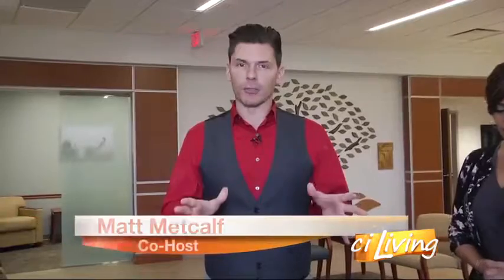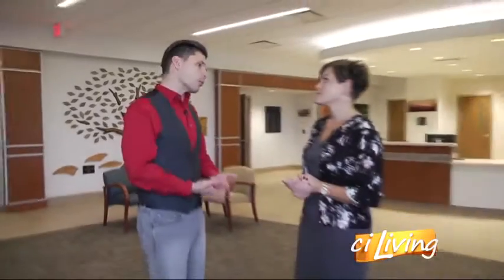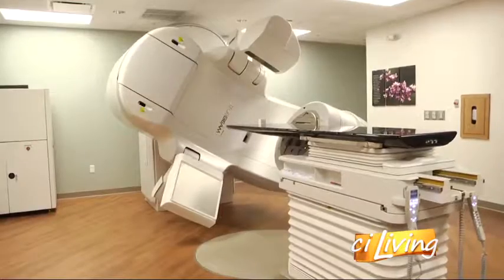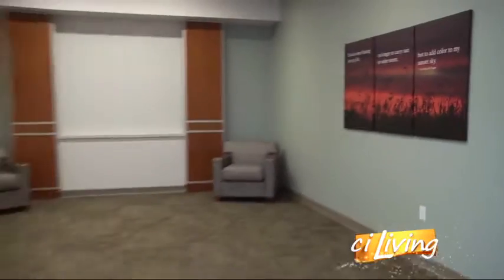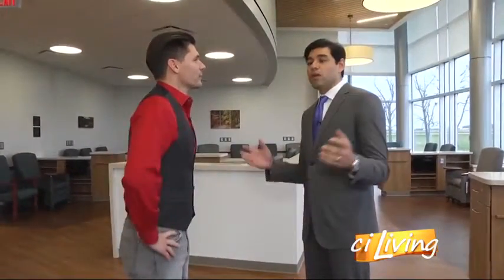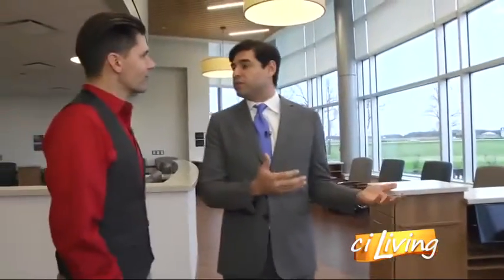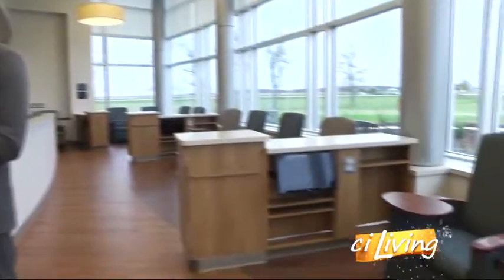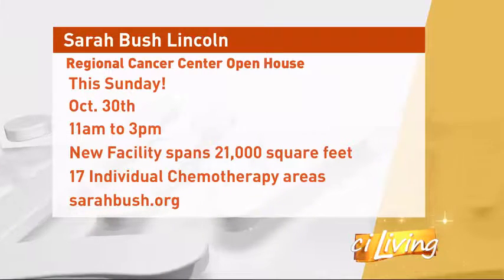Sarah Bush Lincoln Cancer Facility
New options for cancer treatment in central Illinois.